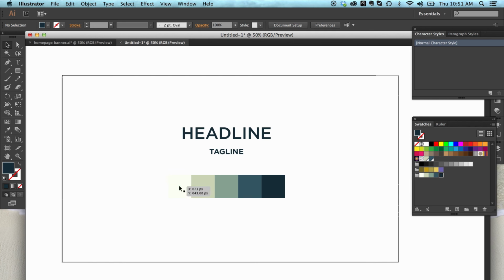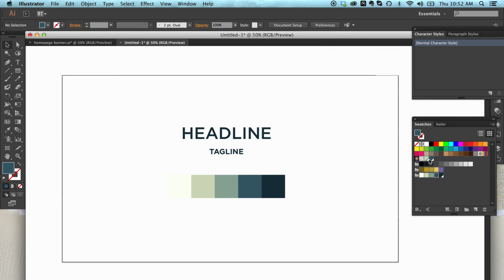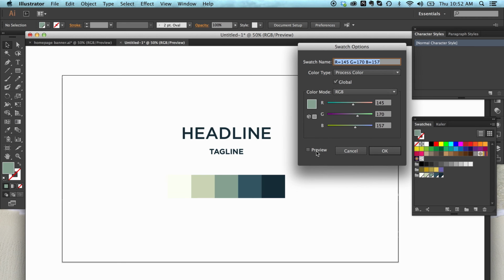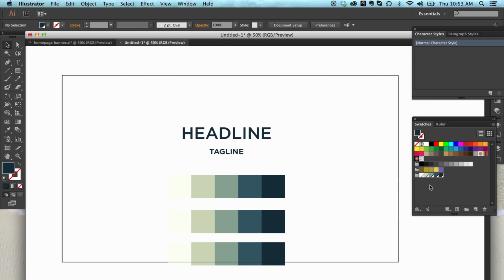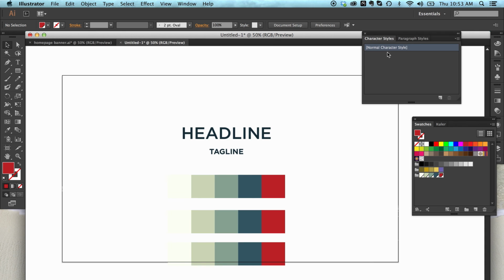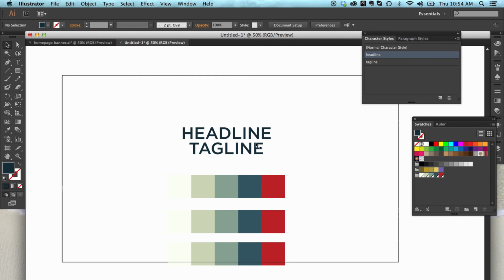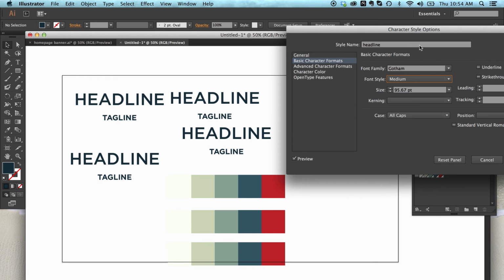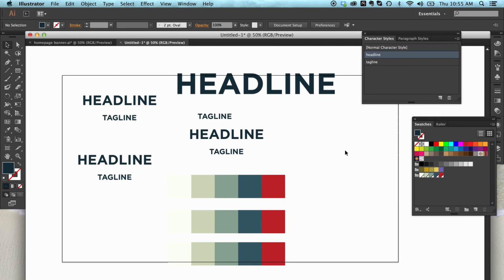Illustrator - Globally change Colors and Text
Link colors and text styles together in Illustrator to easily modify your entire project